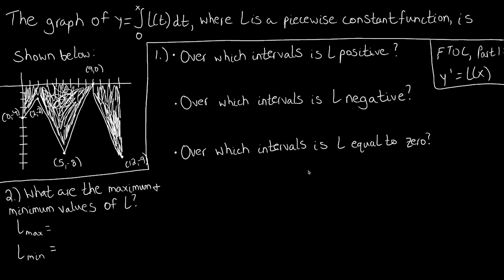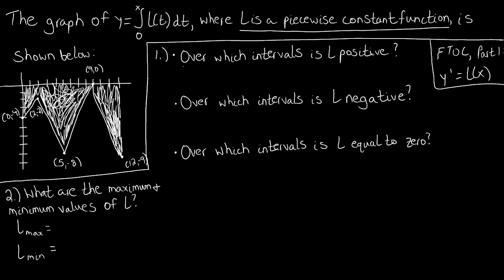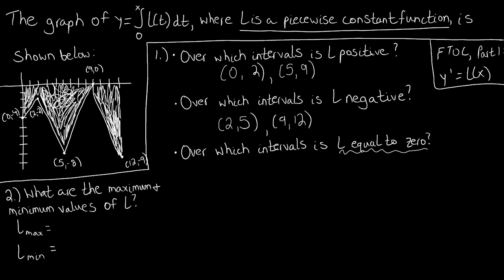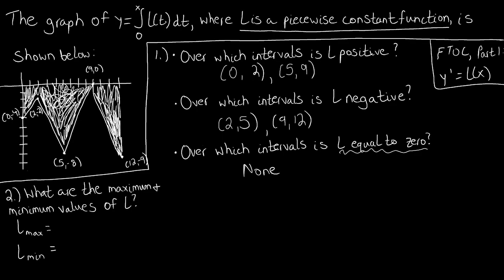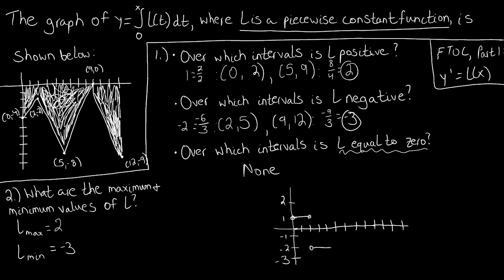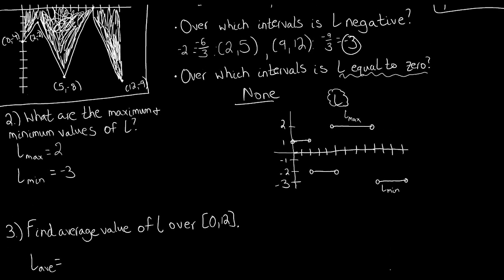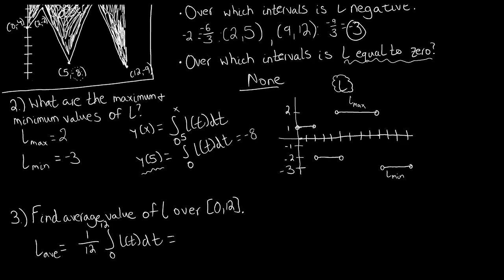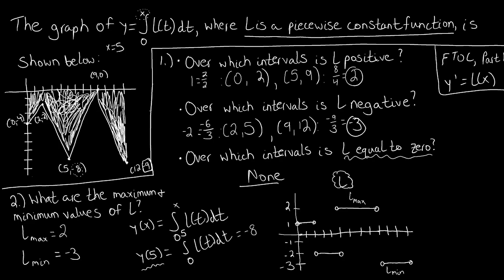Vol. 1 Sec. 5.3/Vol. 2 Sec. 1.3 Finding Derivatives Using FTOC Problem 9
We look at an example of how using the FTOC helps us greatly when it comes to understanding the information in the graph that we have. We use the FTOC to answer various questions concerning the graphed function's derivative, and we even graph the derivative as an extension of this problem.
When it comes to the Average Value part, we need to think about what that integral from 0 to 12 is actually telling us, which we look at in this video as well.